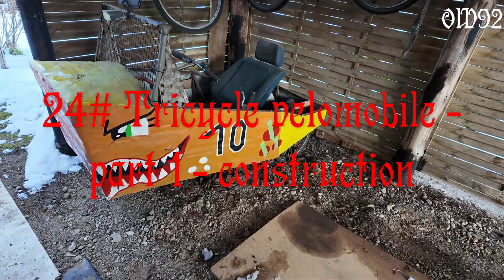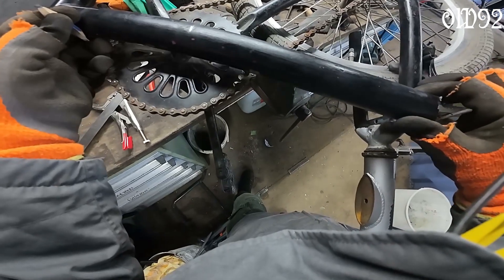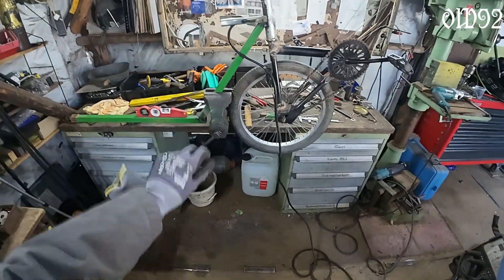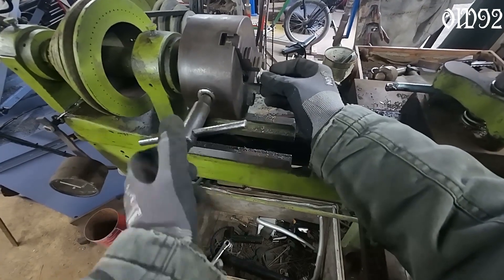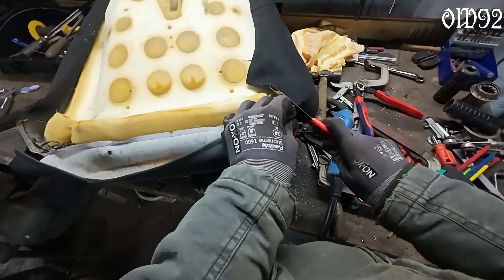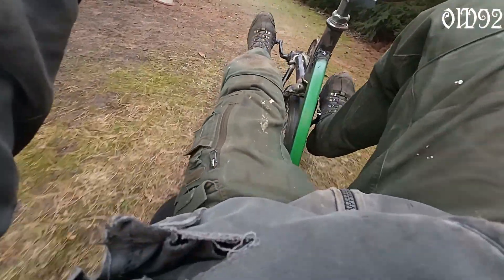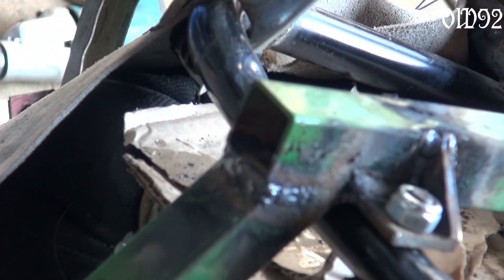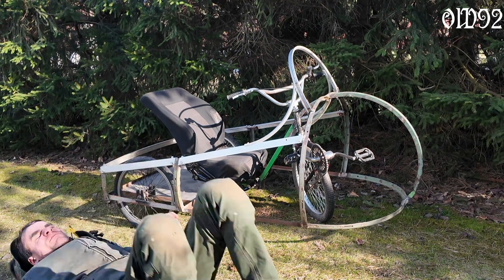24# Tricycle velomobile – construction – part 1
Showing the construction of my latest bicycle vehicle number 24.
It's a direct successor of my old bicycle vehicle number 10, from 2017. I improved the overall design and the body / outer shell (ether its an improvement or not).
This time it's rounder than ever.
It took me about three months to reach this state of construction.